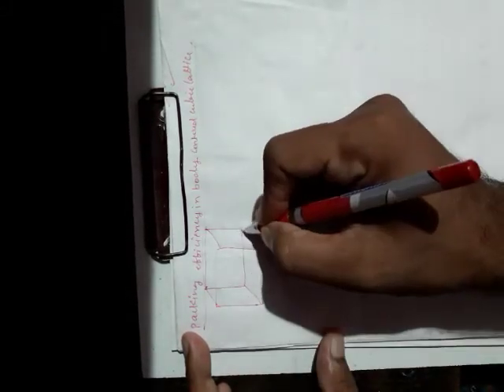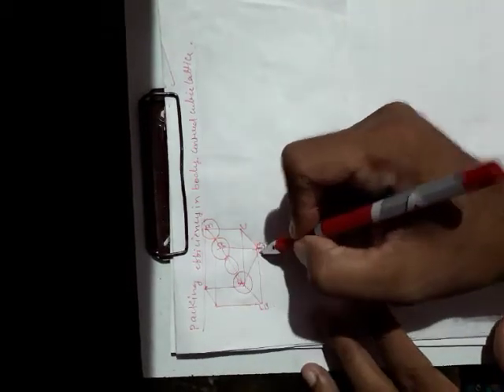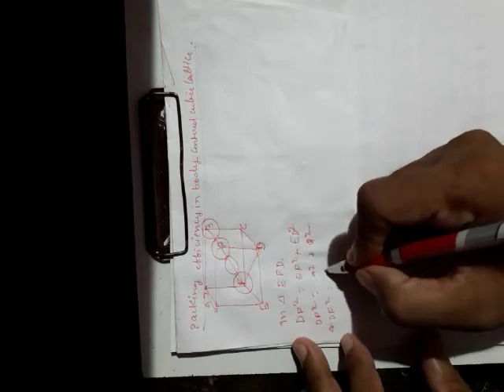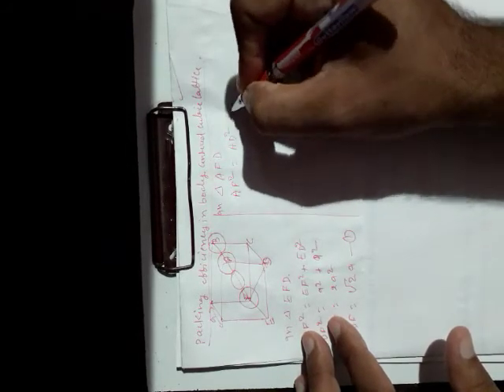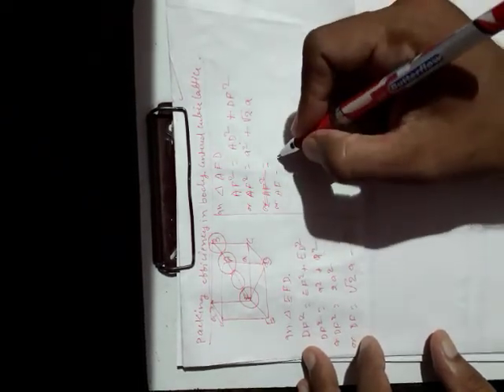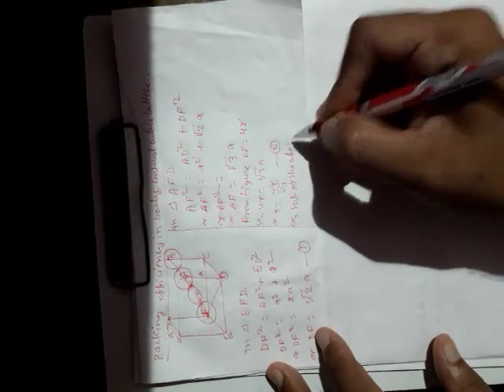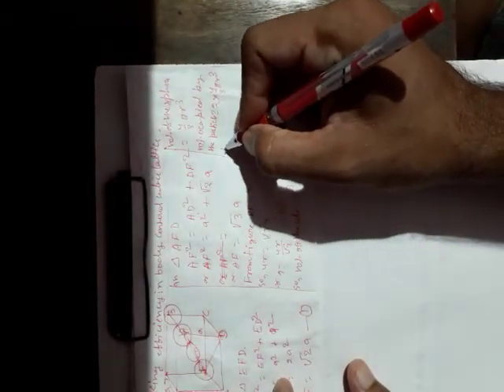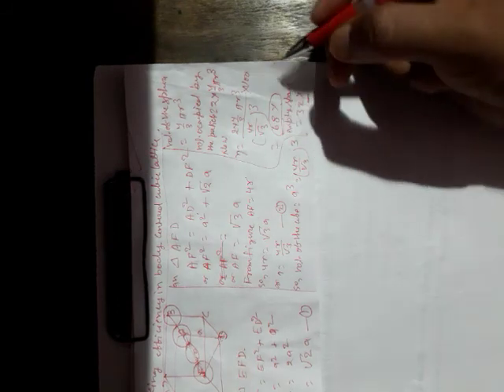Class-XIIth/Solid State/Packing Efficiency in bcc